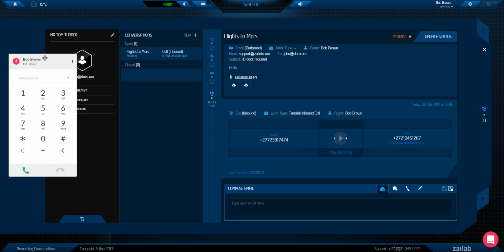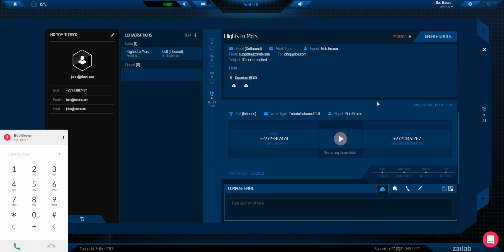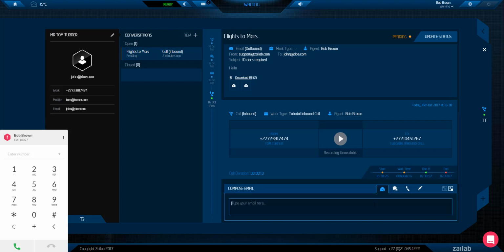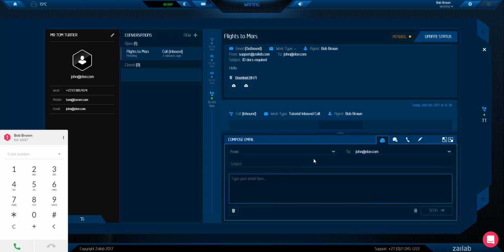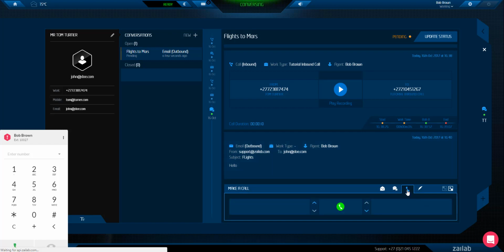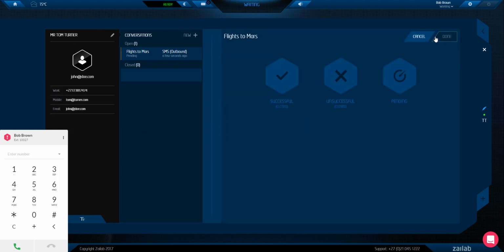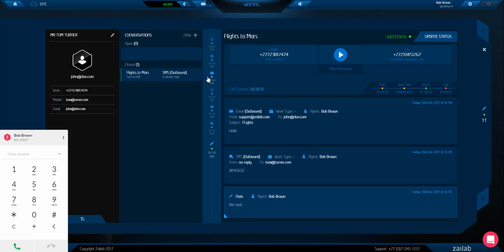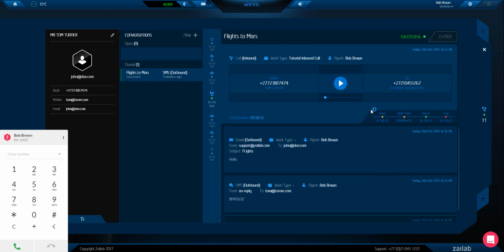ZaiConversations: What happens when I receive a call?